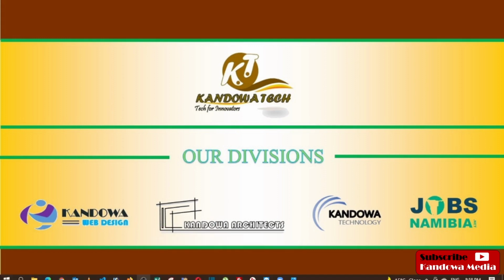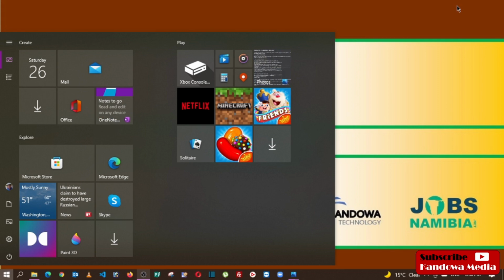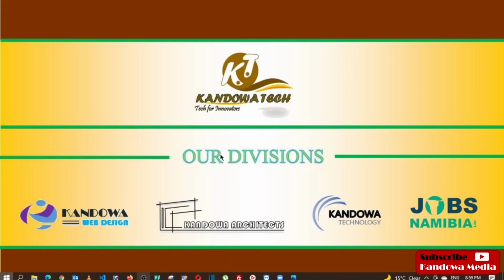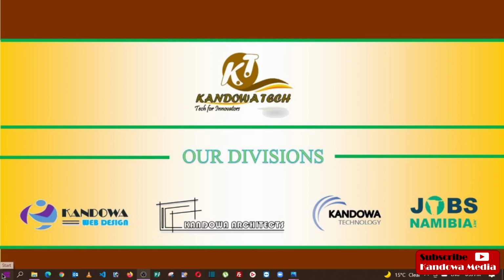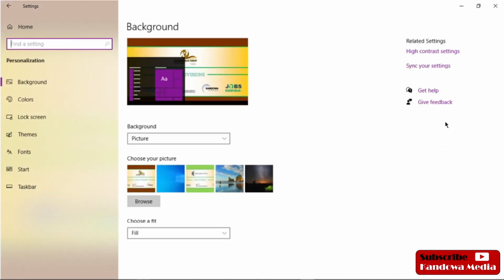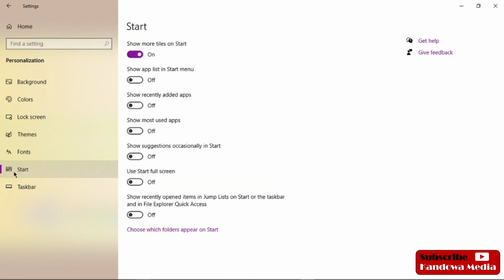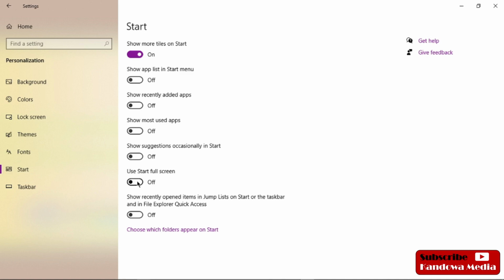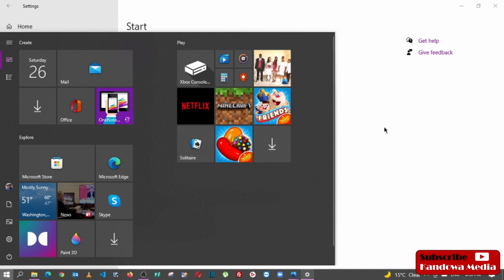How To Resize Start Menu in Window 10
Learn How To Resize Start Menu in Window 10